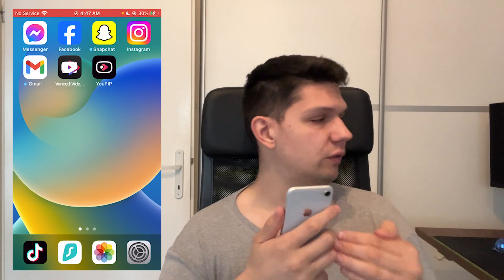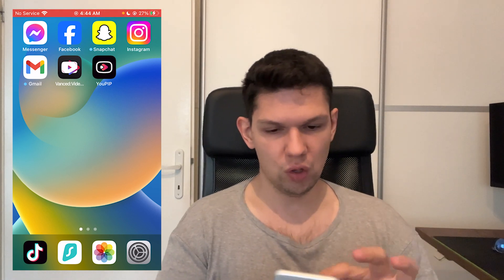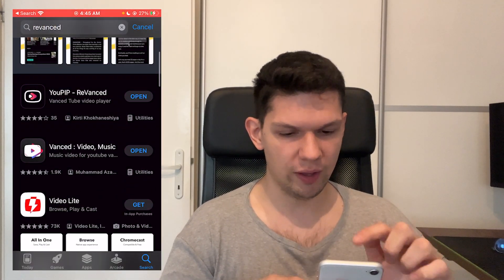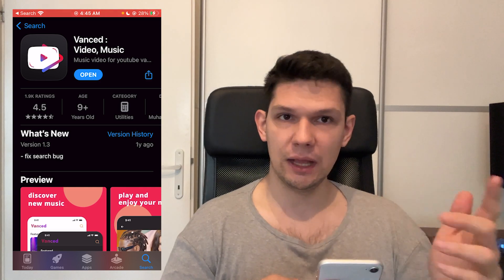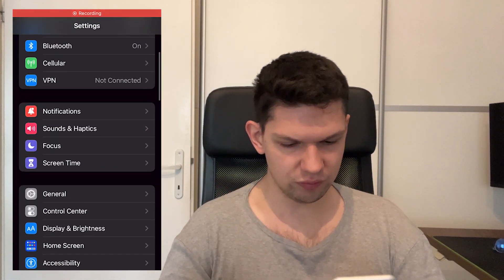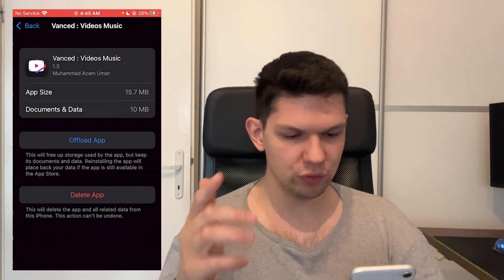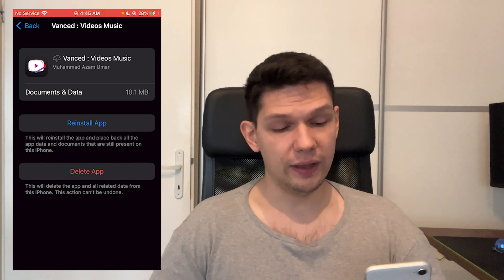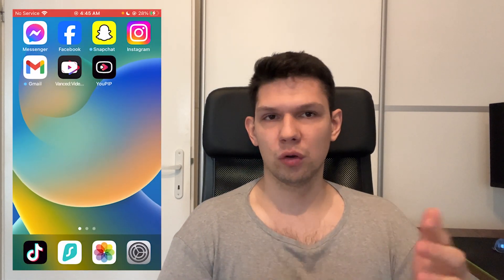How To Fix Revanced Extended Loading Issue (2024) - Full Tutorial (latest update)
Learn exactly How To Fix Revanced Extended Loading Issue